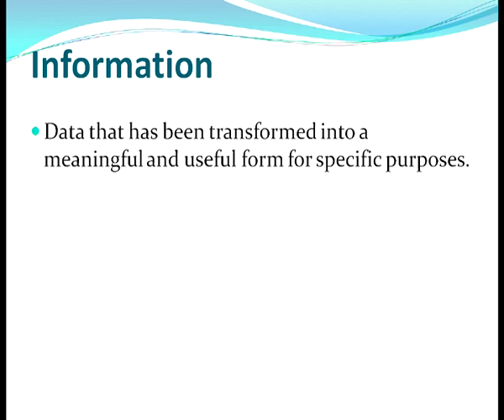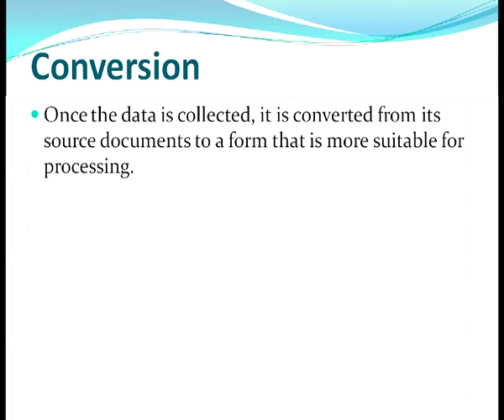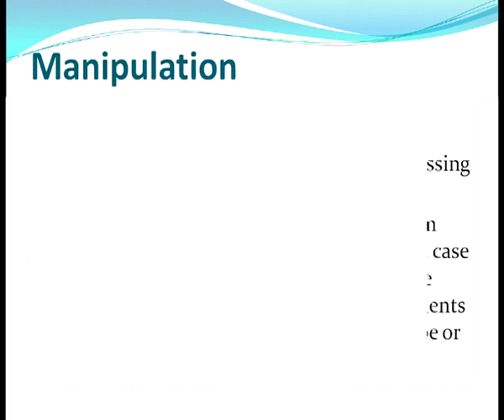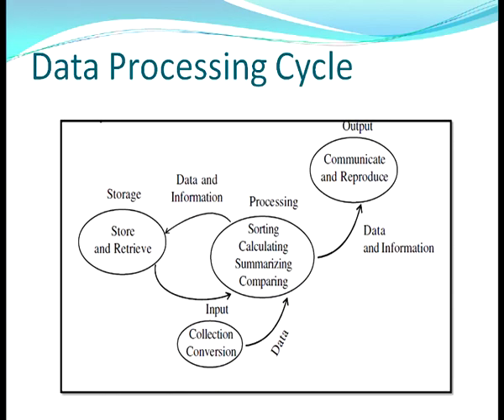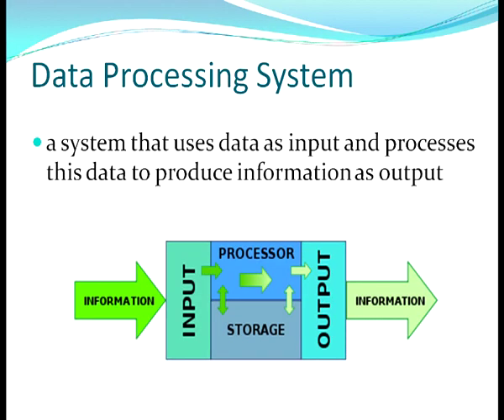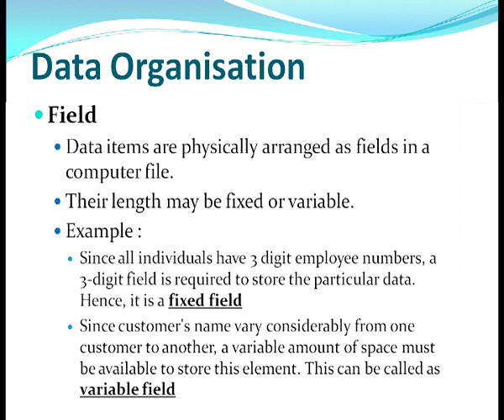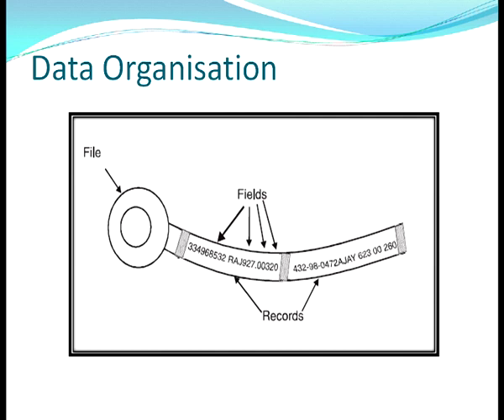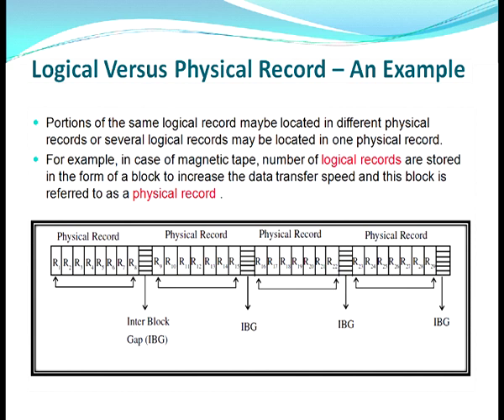Lesson 2 Data Processing Concepts Sr.secondary